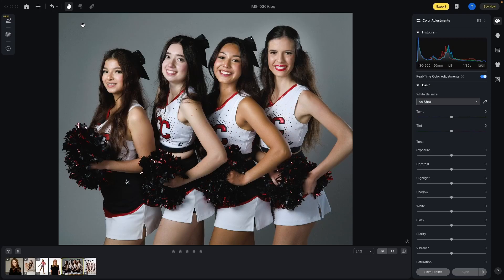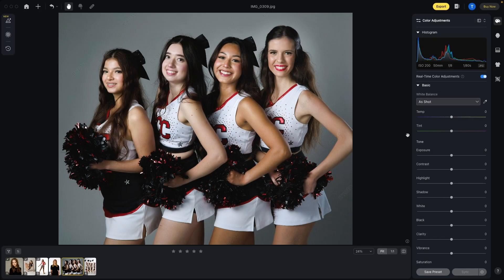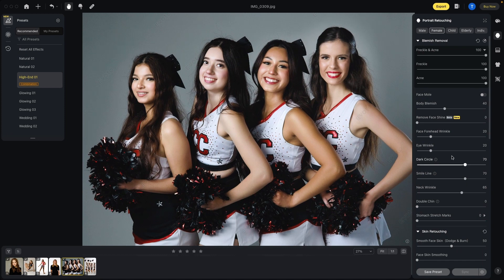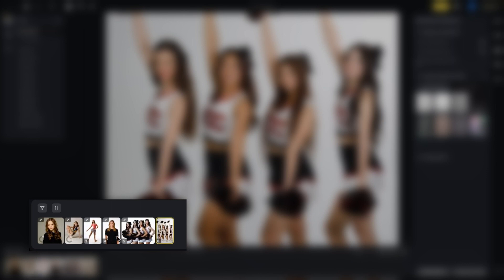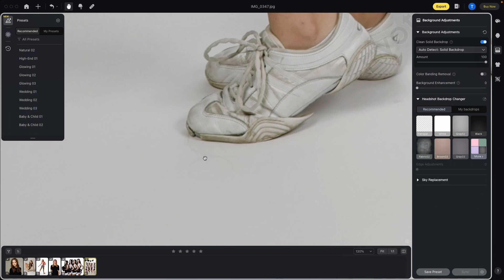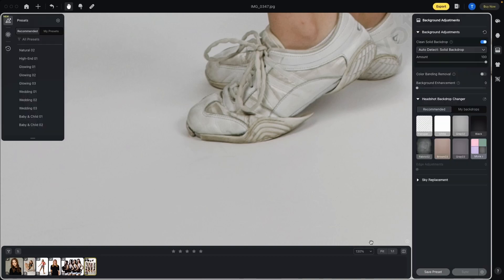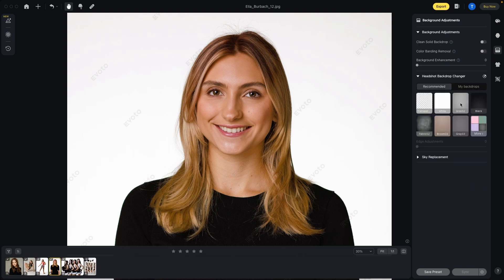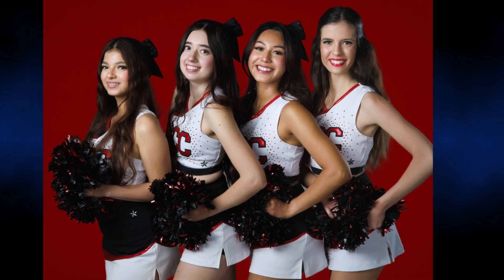Evoto AI retouching software, it is a game changer!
Easy to use photo editor and fantastic results!

Here are my six favorite reasons to use Evoto AI.

2 - Non-destructive edits, no harm to the original files
3 - All in one workflow
4 - Pricing, pay only for exported files and free updates
5 - Easy to use and fast when using Presets and Sync
6 - Retouching Tools and great results